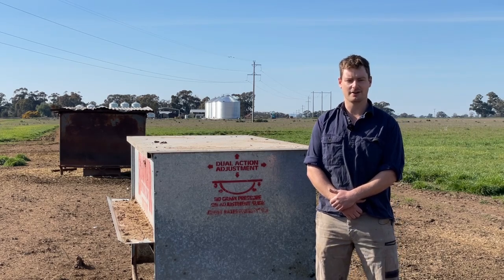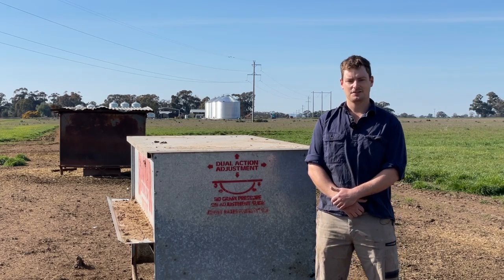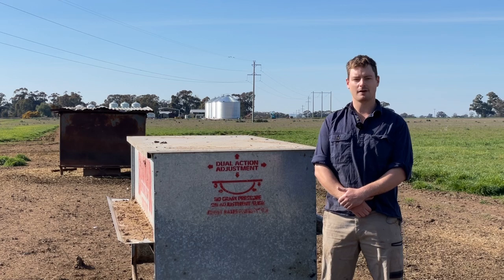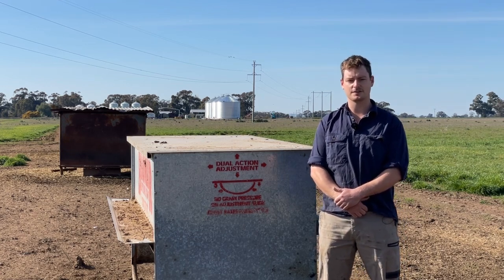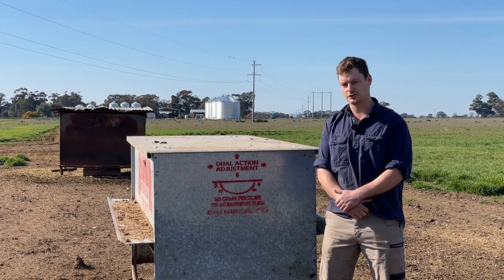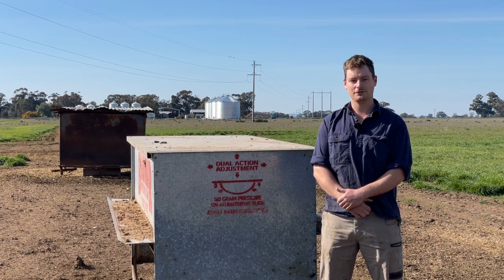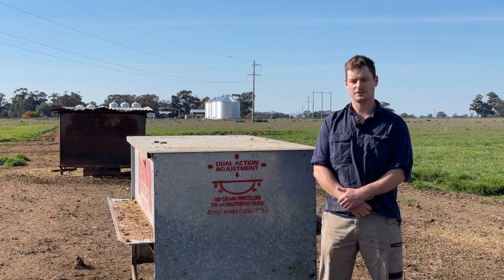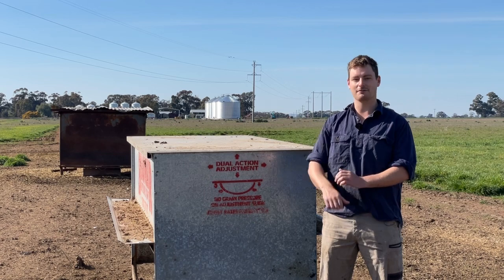Grain Storage Hygiene - Stock Feeders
GRDC Grain Storage Extension Team member Charlie Bergmeier reminds us to include sheep feeders and equipment in our grain storage hygiene regime.